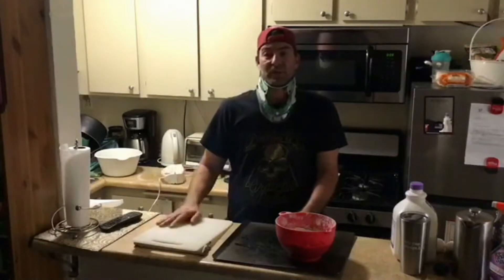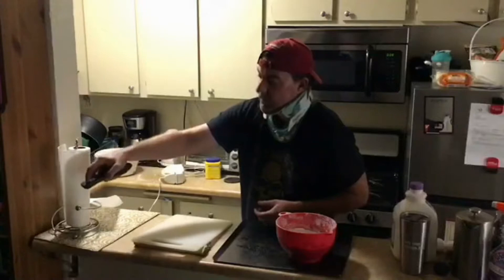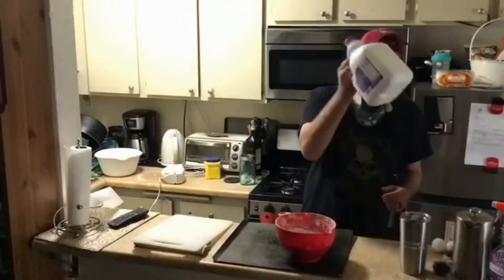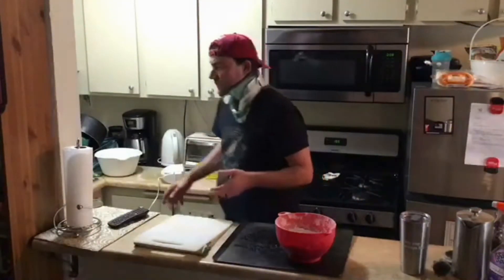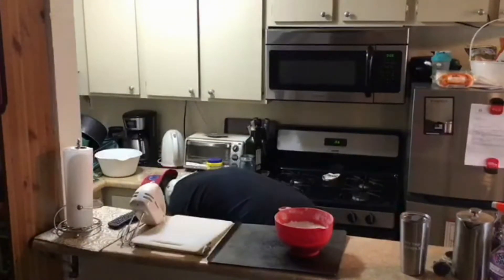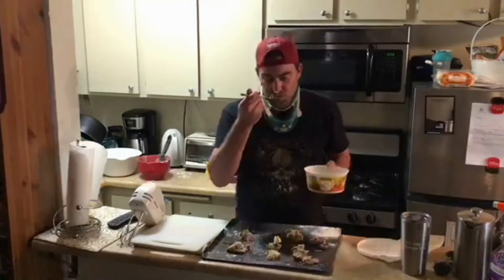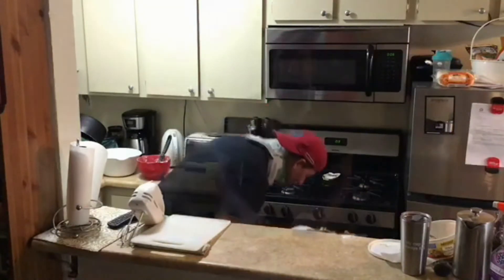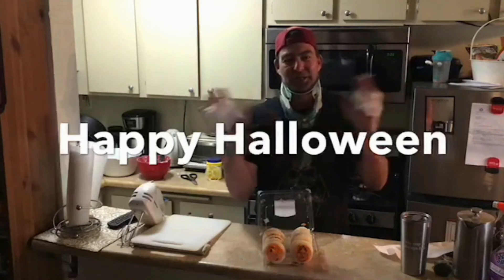KEG's HALLOWEEN SPECIAL JAMES WALSH BAKING COOKIES